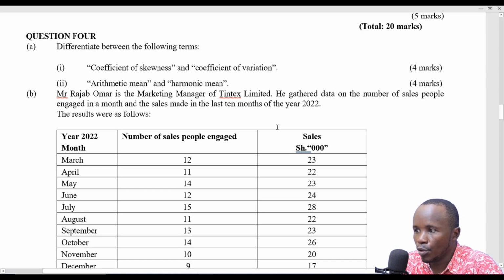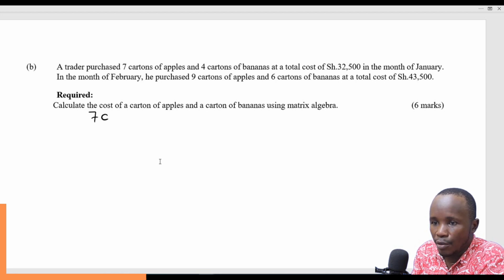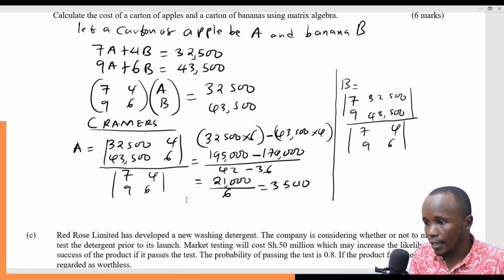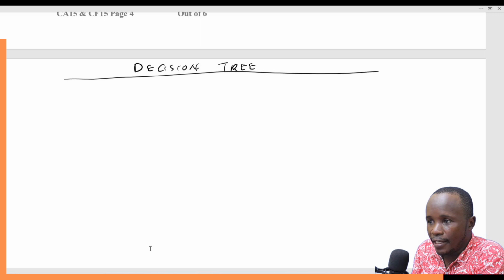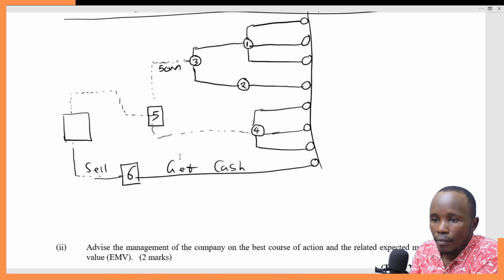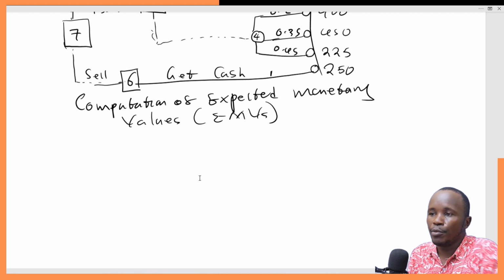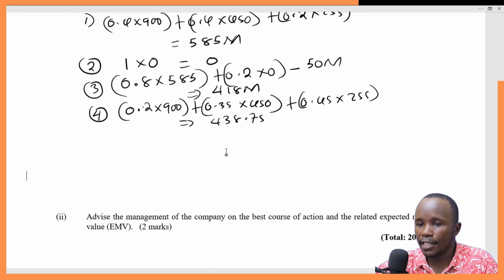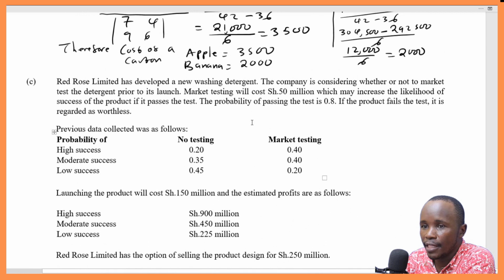CPA QUANTITATIVE ANALYSIS APRIL 2023 Q5